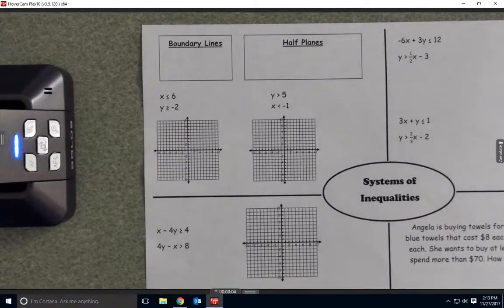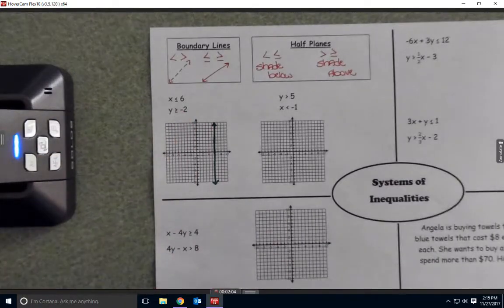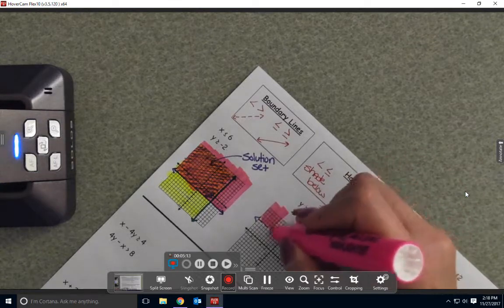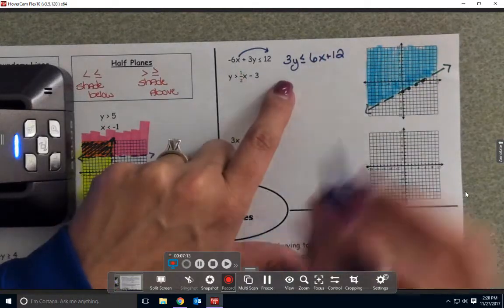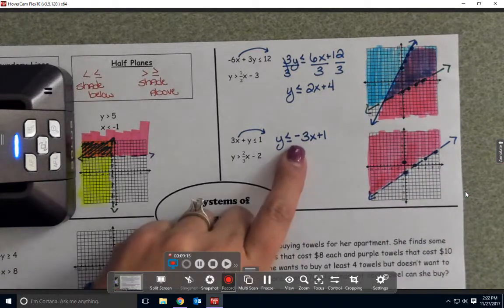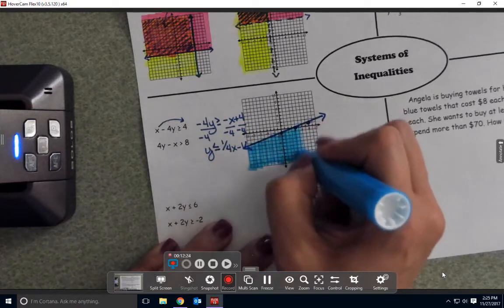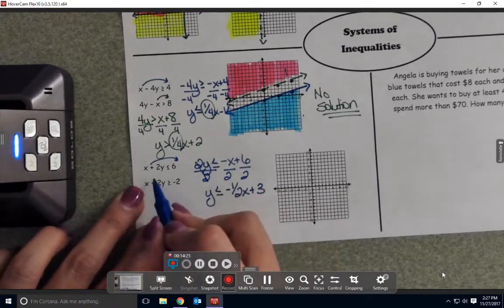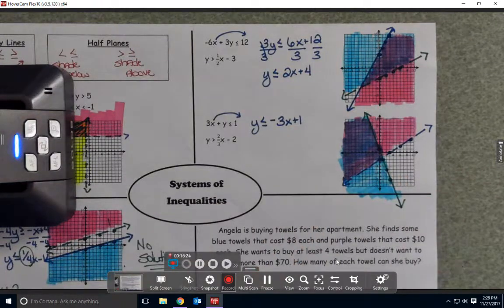Solving Systems of Inequalities